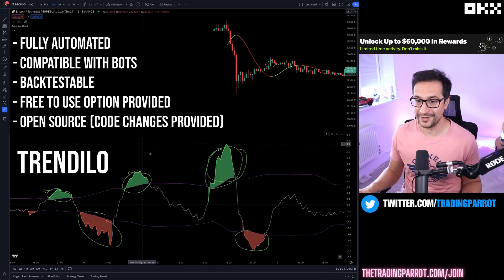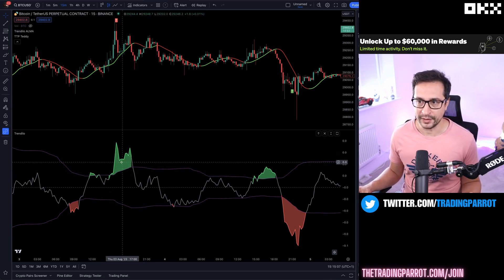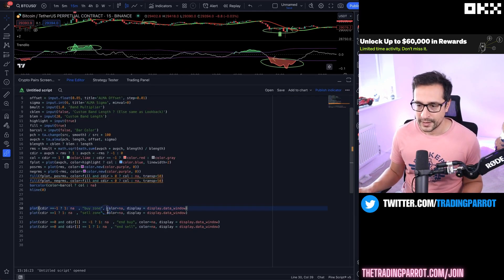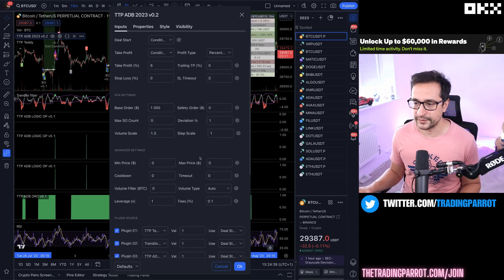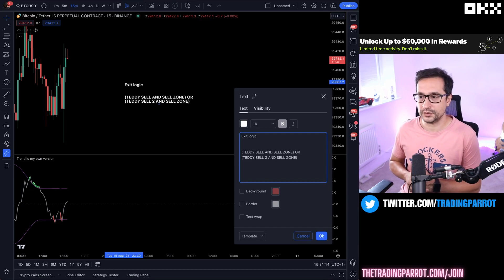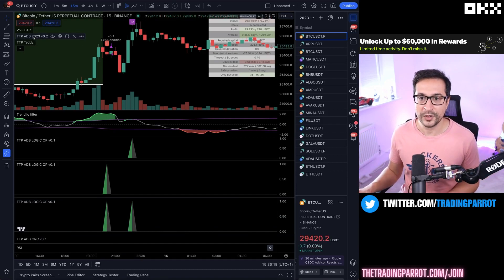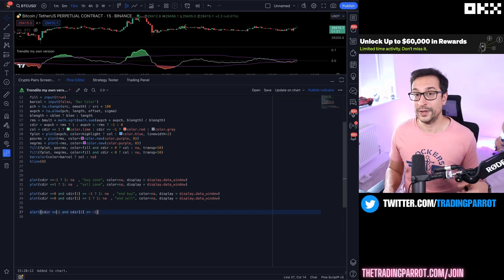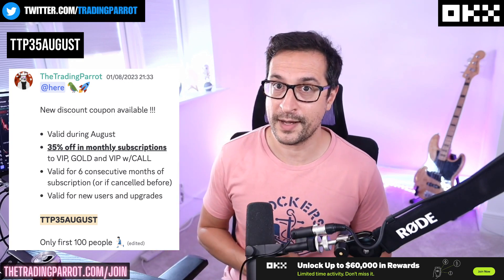Using this indicator to filter the BEST signals - STEP by STEP ADB tutorial - code provided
OKX exclusive event $60,000 rewards 😮